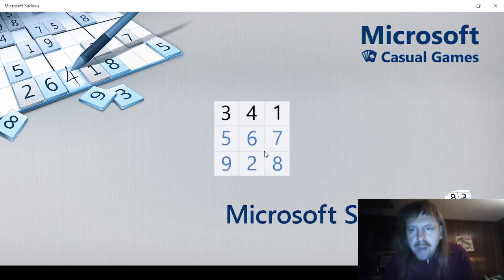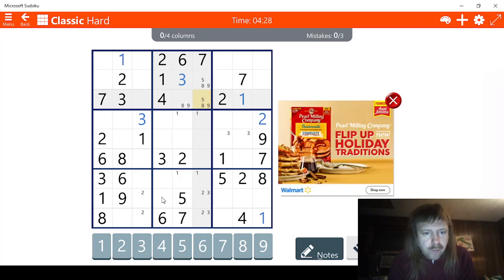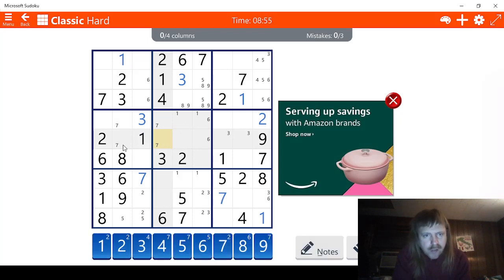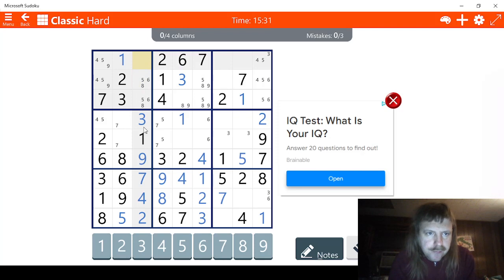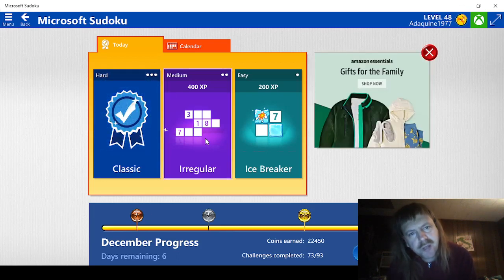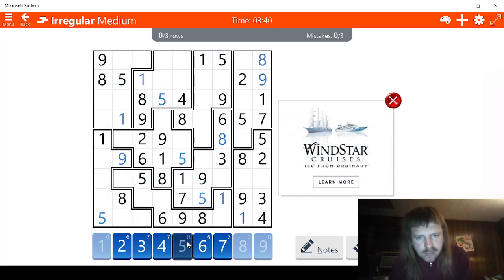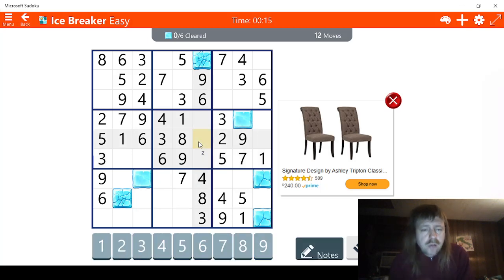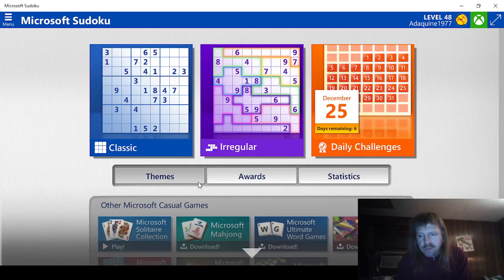Microsoft Sudoku Part 104!!!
Daily Challenges for December 25, 2022!!!